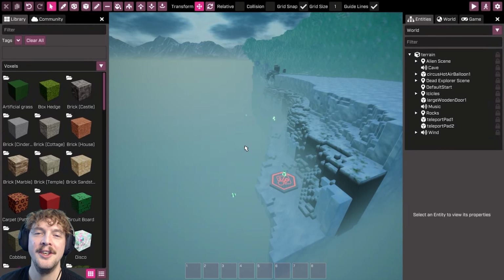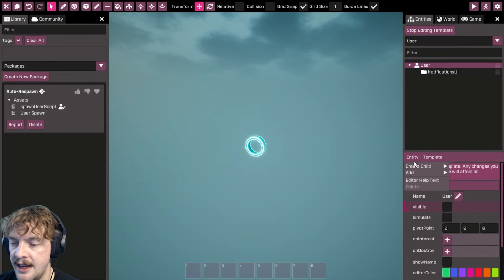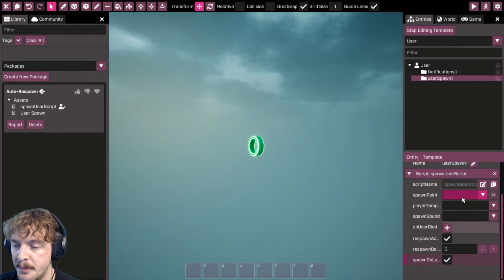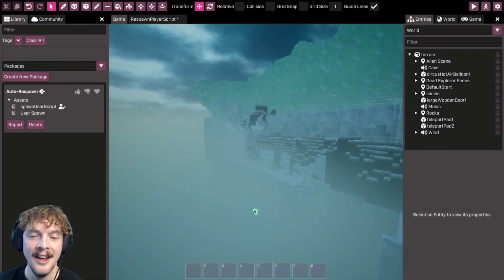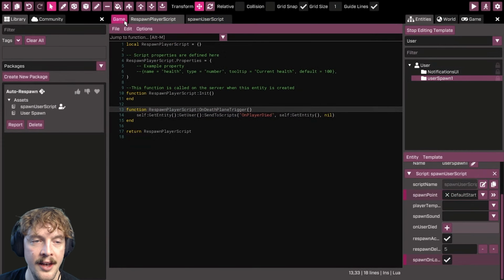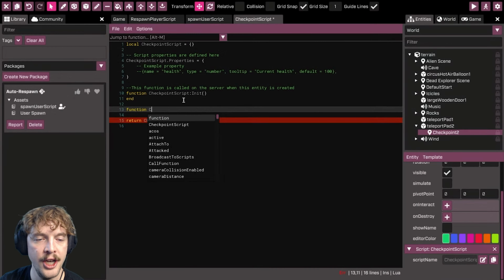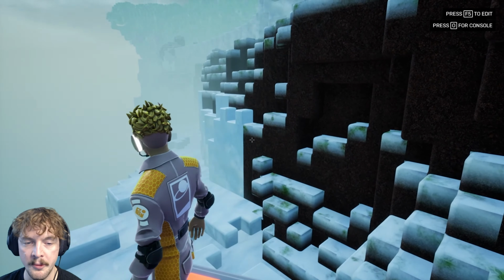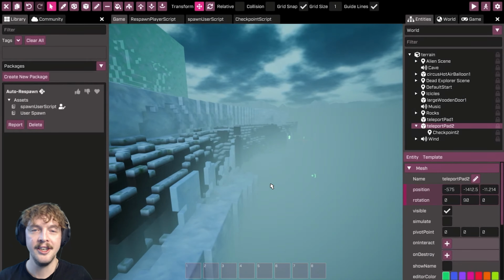Crayta Tutorial: Checkpoints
In this tutorial Andy takes a look at checkpoints in games and how you can create your own to get players respawning at the correct place in your games!

PEGI Rating: 12 (Violence, In-Game Purchases)
ESRB Rating: T (Violence; In-Game Purchases, Users Interact)
USK Rating: 16